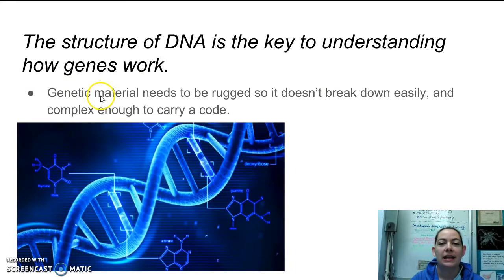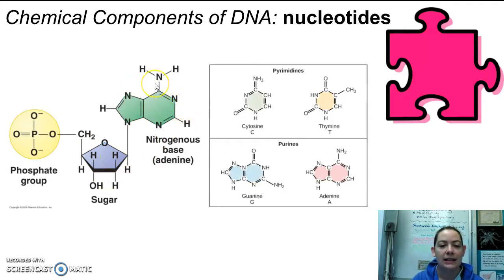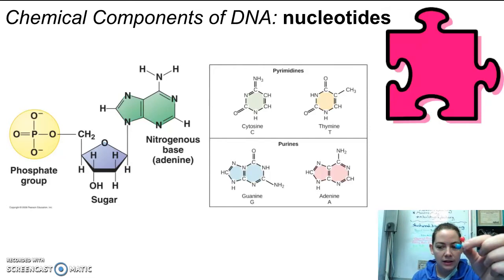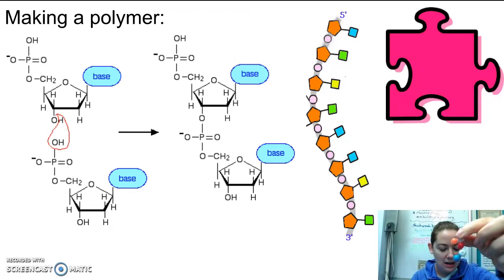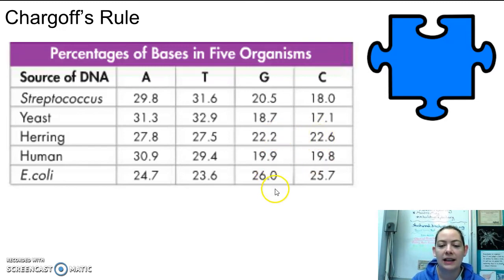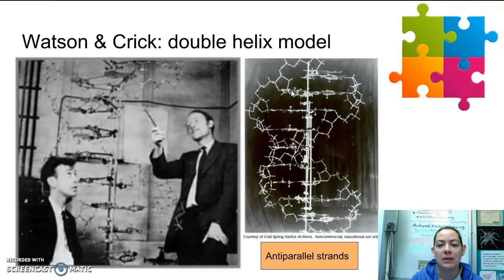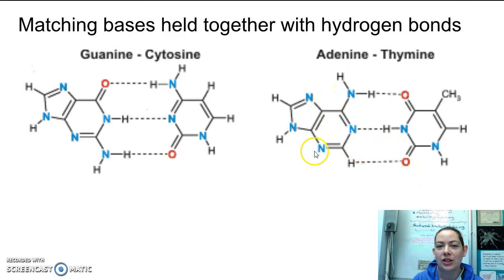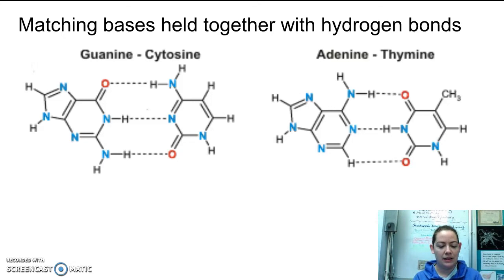Structure of DNA